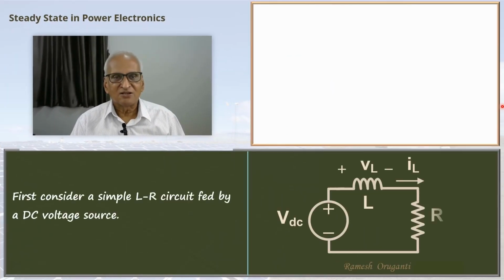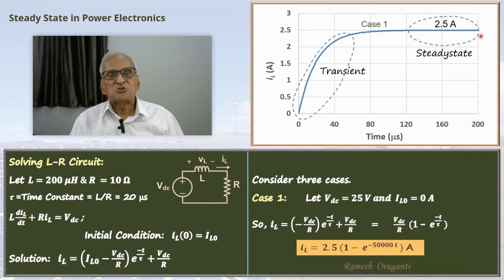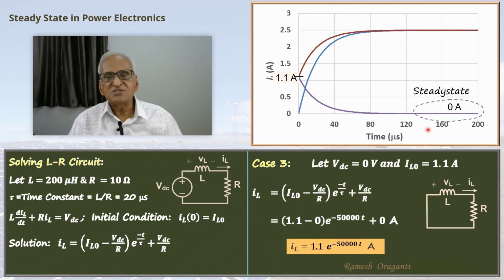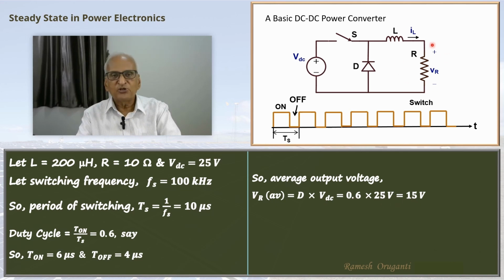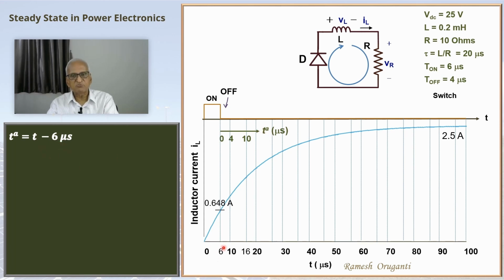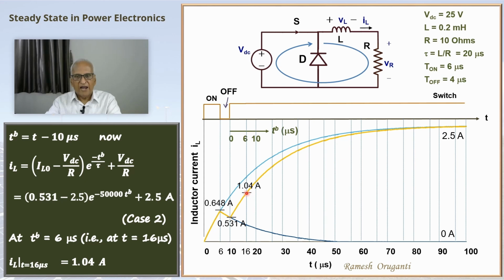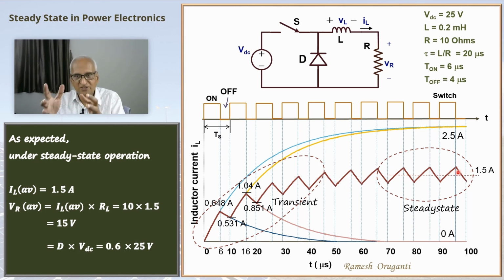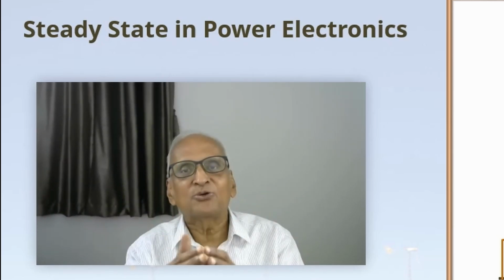PE 1-5 What is Steady State in Power Electronics?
Video PE 1-5: Using a simple buck (step-down) DC-DC power converter as an example, this video discusses what constitutes steady state in power electronics.